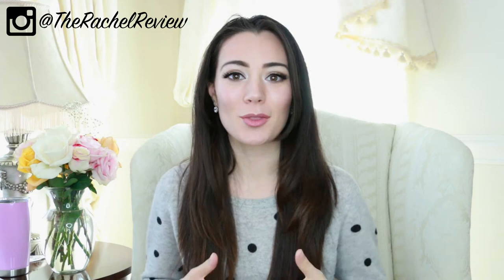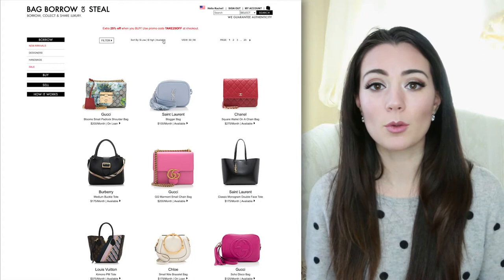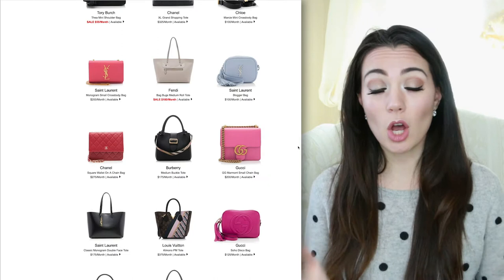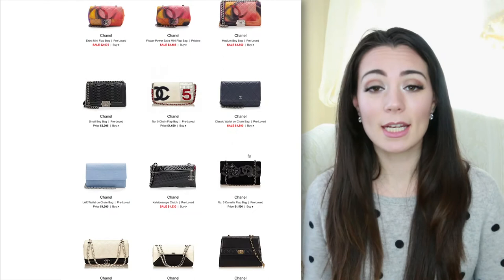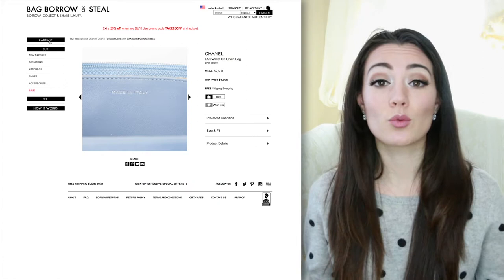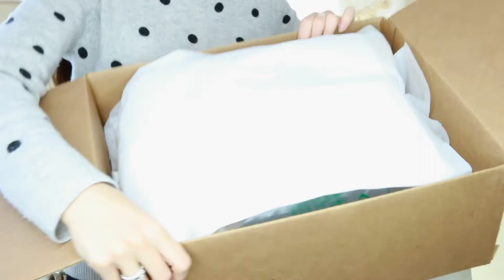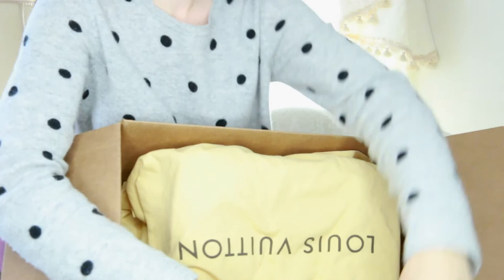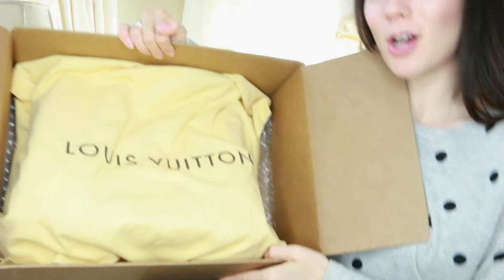BAG BORROW OR STEAL REVIEW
Hello everyone and welcome back! For today's review, I'm going over everything Bag Borrow or Steal and talking about my experience renting designer handbags through the website! I really love getting to try out new bags before committing to a purchase and Bag Borrow or Steal is an amazing way to do just that!

If you have any questions that I didn't answer for you in the video, please make sure to ask in the comments section below and remember to subscribe to my channel for more videos on how to elevate your style to achieve the luxury look!

Here is the link to the review form - only 5 questions! :) (multiple choice)